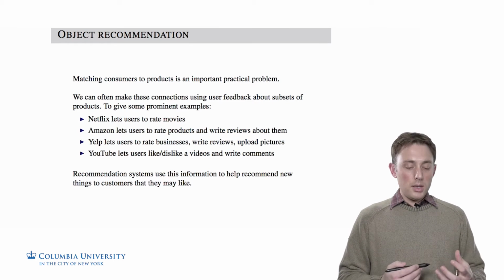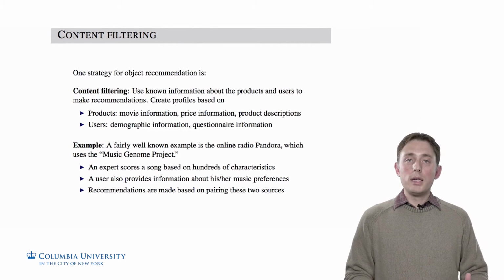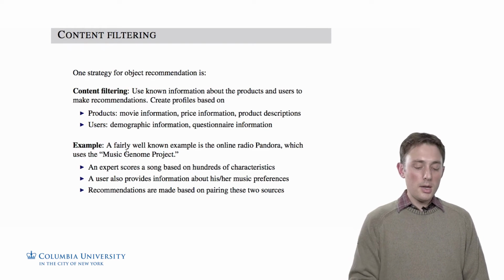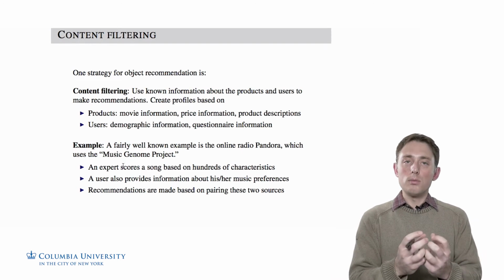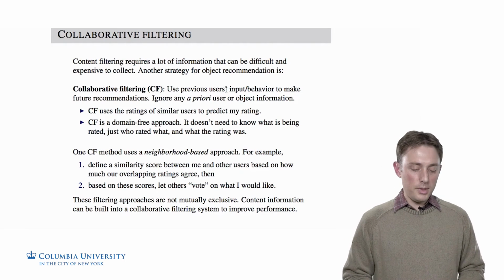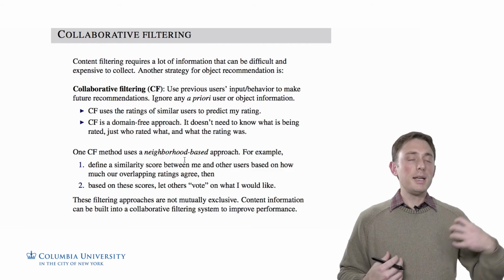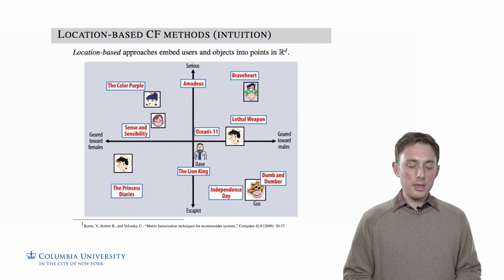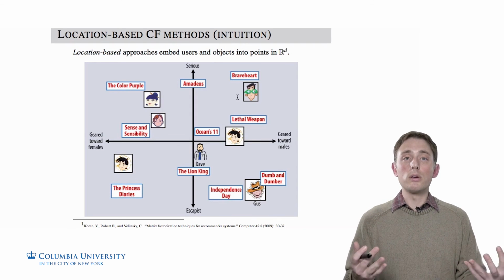COLMLXXX2016-V009500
MM_ML_Course2_17  Collaborative Filtering Problem 1.mp4